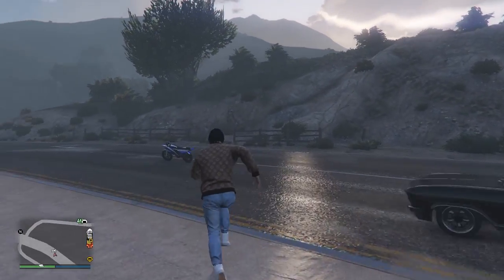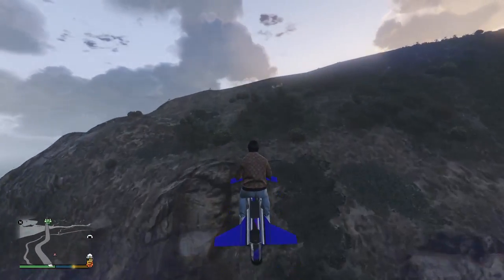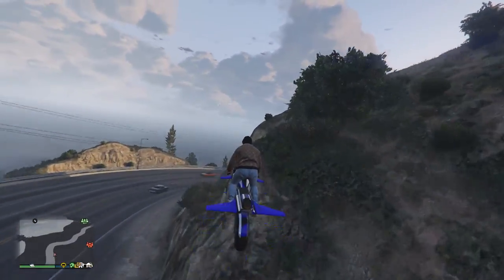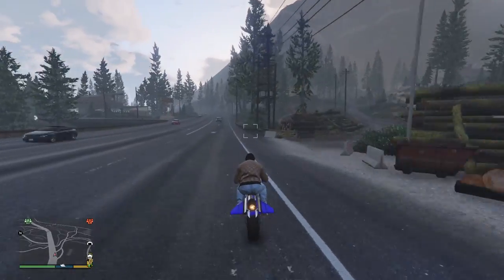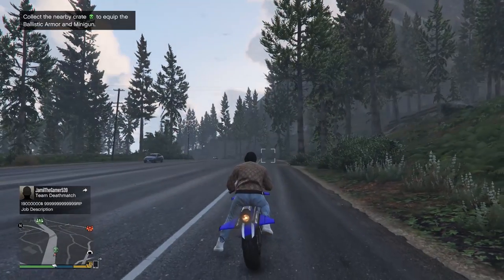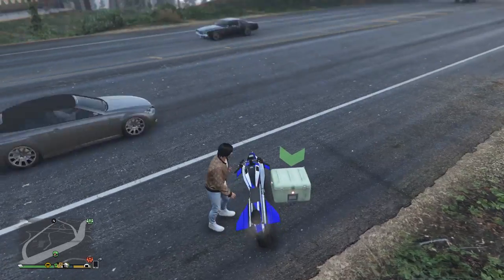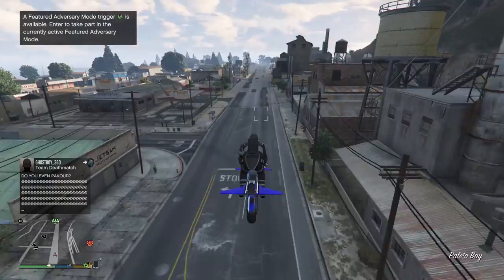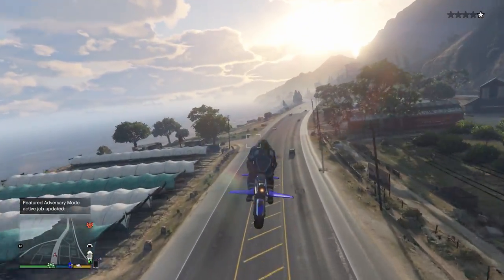GTA 5 BALLISTIC EQUIPMENT ON A BIKE OR CAR GLITCH!!! (GTA 5 Glitches 1.40)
Daily Videos, Best Gaming Content, Lots of Giveaways, Awesome Videos, Live Streams Every Couple Days and MUCH MORE!!

This is a Gaming channel along with many other awesome videos of random cool stuff.